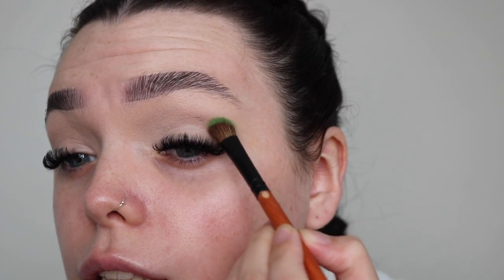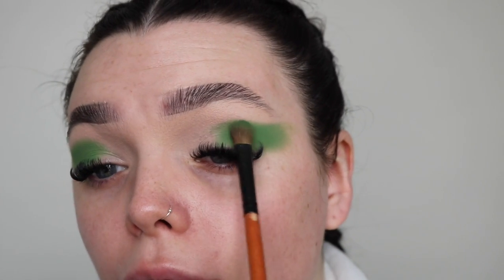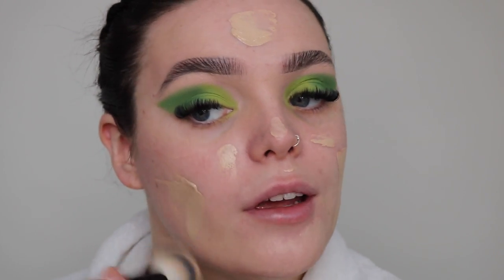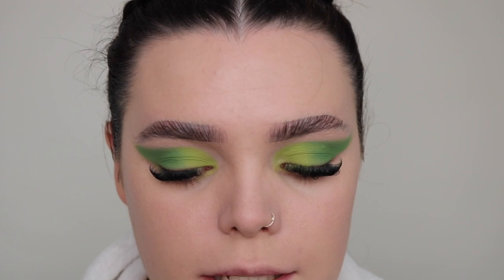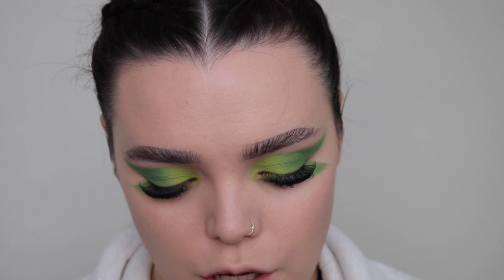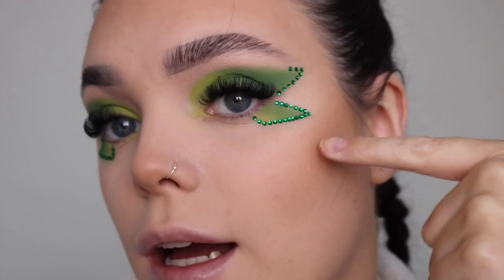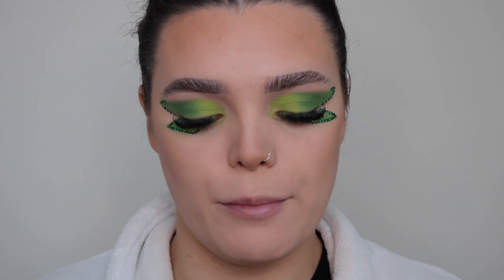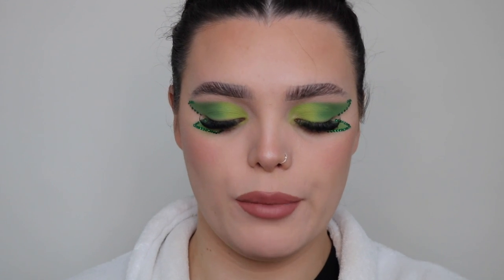green tinker-bell inspired makeup 🧚🏻✨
all creds to this beaut xx

I wish I had some more gems to finish off this look, nonetheless, I'm still happy with how it came out and I defo want to try some more halloween inspired looks x